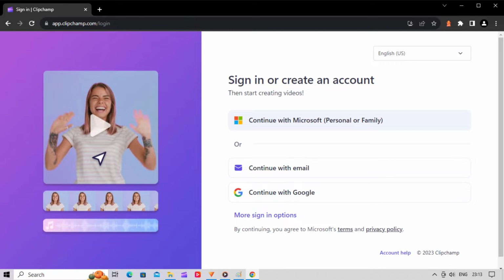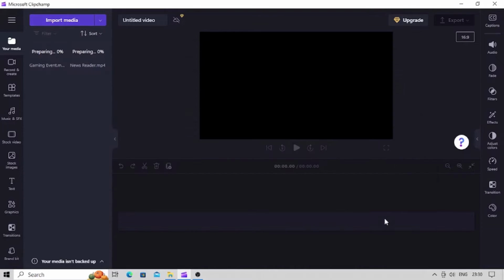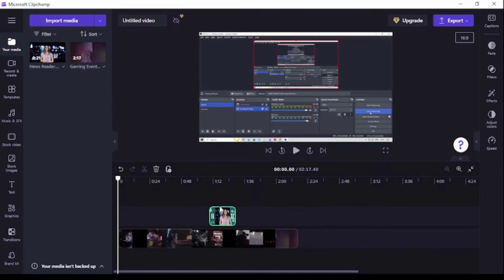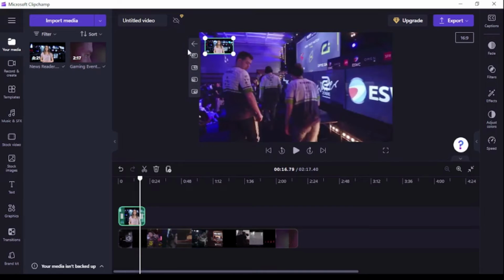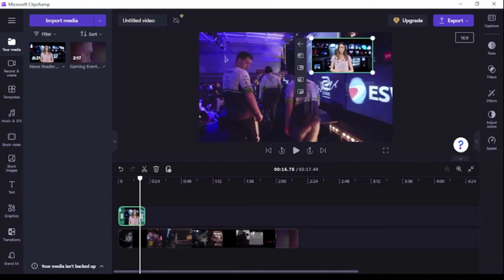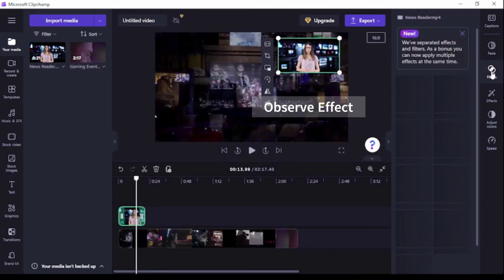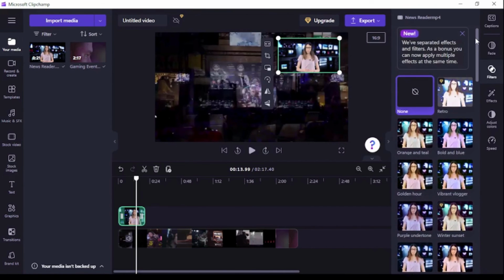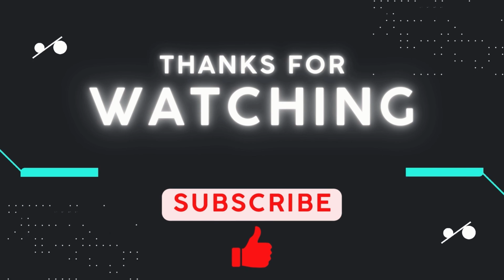Create Picture In Picture Video | Clipchamp Tutorial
In this video we see how to use Picture In Picture effect and learn how to create Reaction videos or explainer videos using clipchamp.

Watch the complete video to understand details better. Also watch other videos in our clipchamp series so you can learn clipchamp faster.

Do leave a comment to share your thoughts on video. Also comment if you want us to make a video on a particular topic.